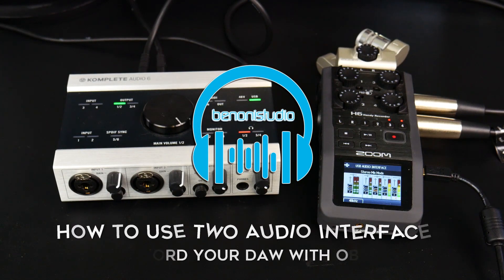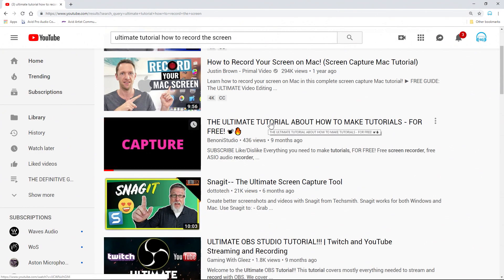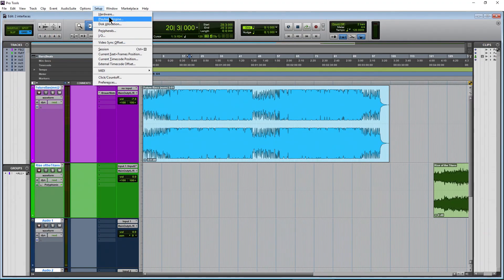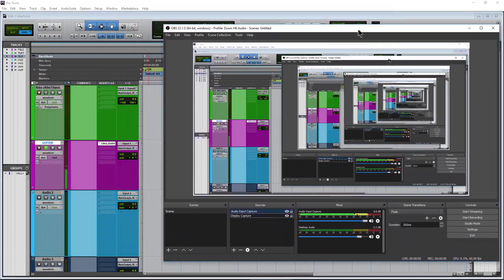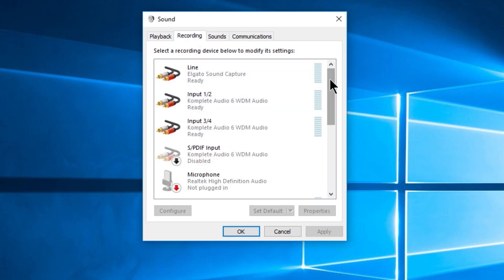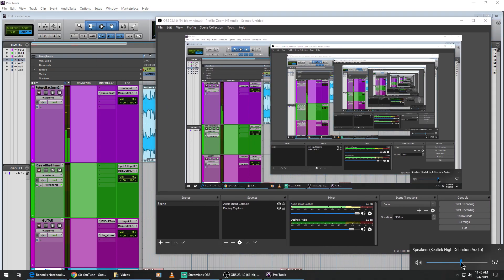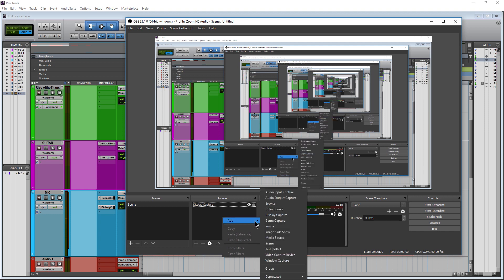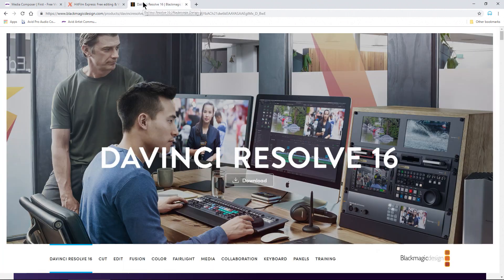How To Use Two Audio Interfaces To Record/Stream Your DAW w/OBS or Streamlabs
How to use 2 audio interfaces to record your ASIO DAW, like Pro Tools, with OBS/Streamlabs and be able to use your interface inputs and use plugins in your DAW in real-time while streaming or recording.

▶If you don't need to use the inputs of your interface run through your DAW, you should consider a different method - try these

By using two audio interfaces you can use your DAW in a normal manner, use plugins, virtual instruments, and use all your inputs without messing up the audio stream going into OBS Studio.

It's a simple setup. Take the main output of one interface into a pair of inputs on the second interface. Create an Audio Input Capture in OBS, and you're good. See the video for further settings.

In this video I'm using the Native Instruments Komplete Audio 6 and the Zoom H6, but this applies to any two audio interfaces. Also, I'm using Pro Tools in the video, but this applies to ANY DAW (Studio One, Cubase, FL Studio, etc...)

▶The cable and computer method

If you don't have two audio interfaces, you can also use a cable (usually a dual 1/4" to 1/8" TRS like this and accomplish the same thing. Just take the output of your audio interface and plug in to a Line Input on your computer.

Both methods are shown in the video.

▶Free Video Editors (NLE)

▶MY LINKS